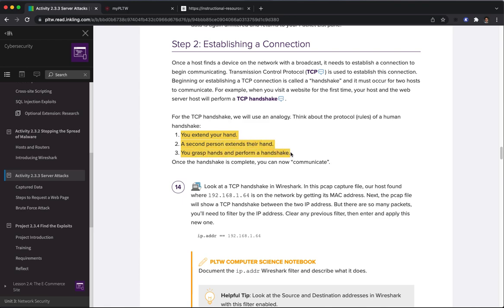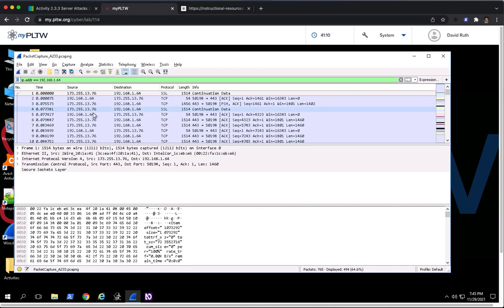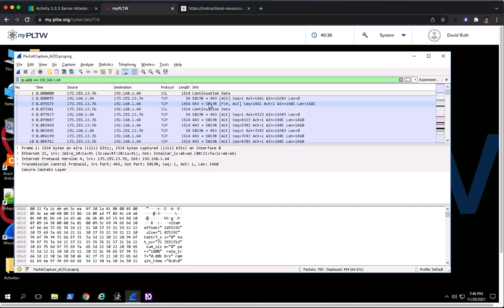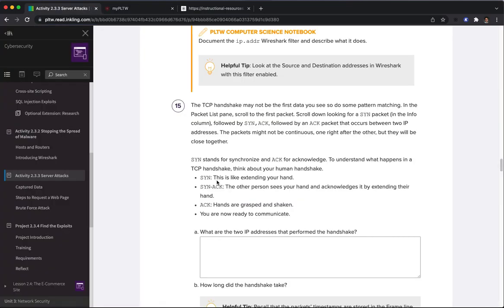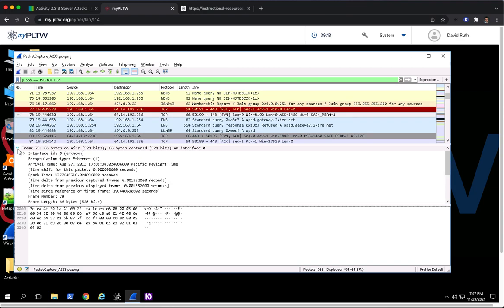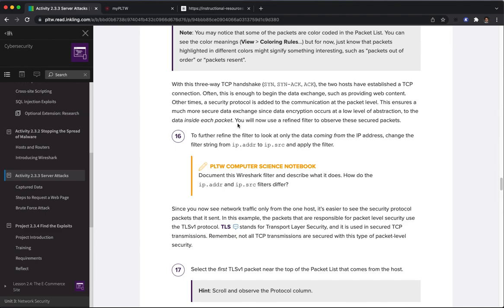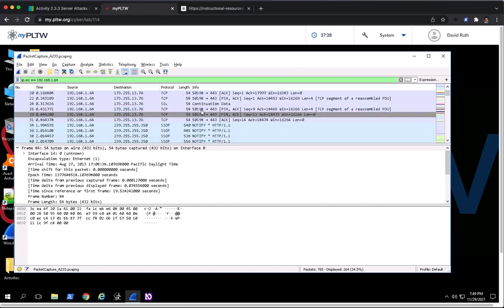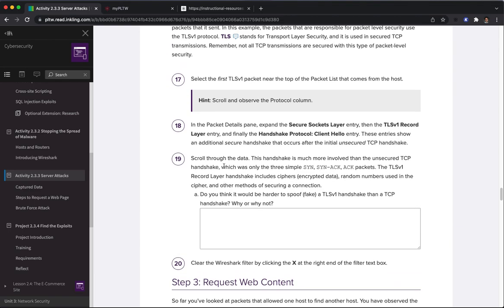2.3.3 Part Three - Establishing a Connection